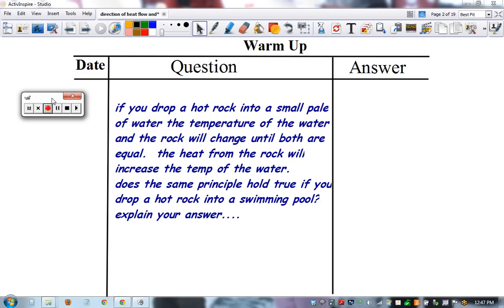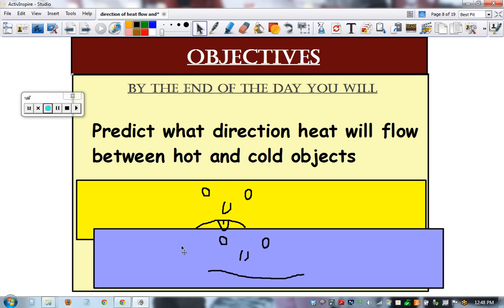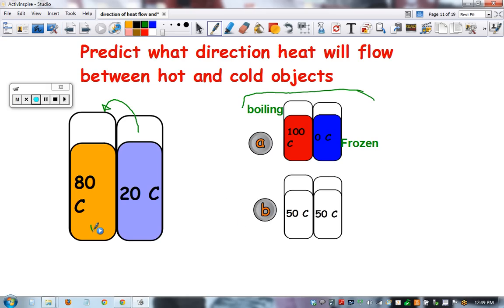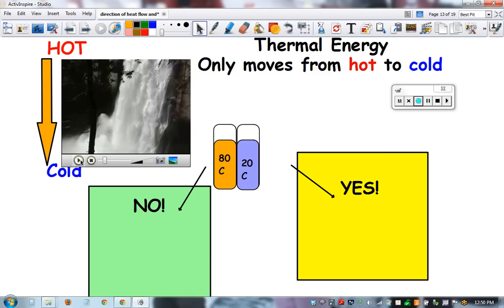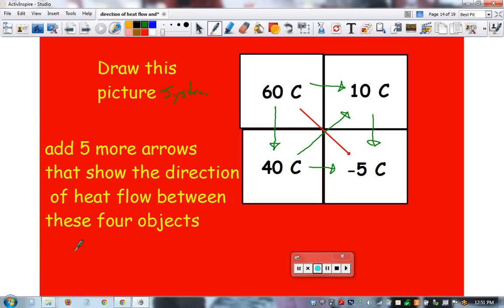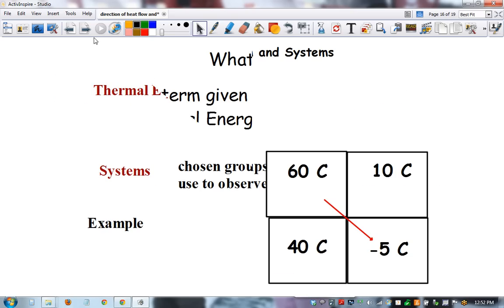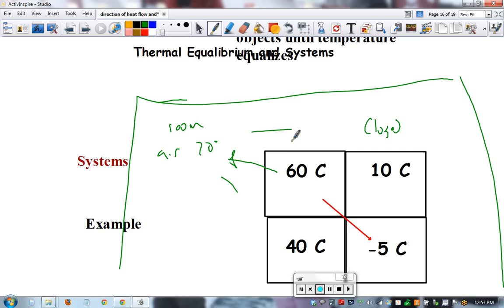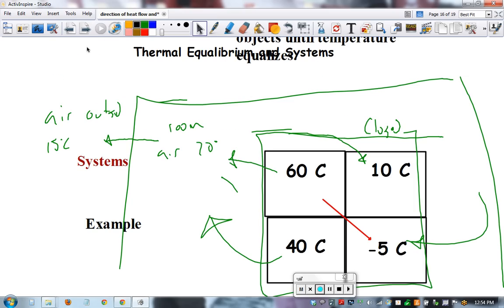Heat and thermal Equalibrium